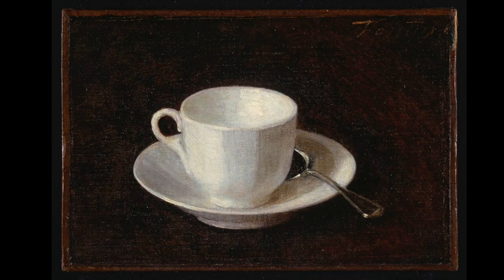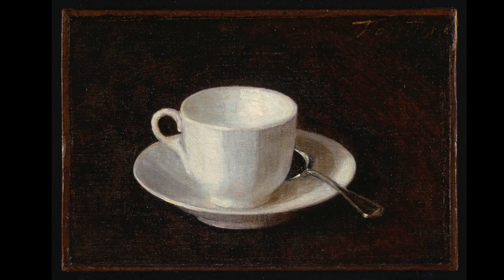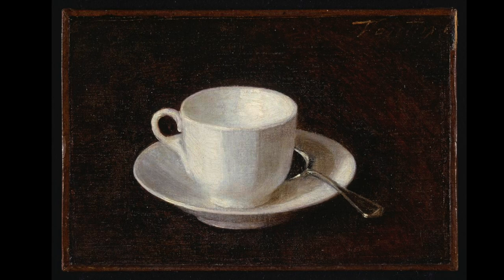White cup and saucer: by Henri Fantin - Latour - Episode: AB.2023.04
AB.2023.05 - Discover the captivating essence of a simple subject. We delve into the world of Henri Fantin-Latour, exploring a tiny yet profoundly impactful painting. Experience the unique blend of simplicity and power. Don't miss out on this opportunity to immerse yourself in a tiny masterpiece and uncover its secrets!